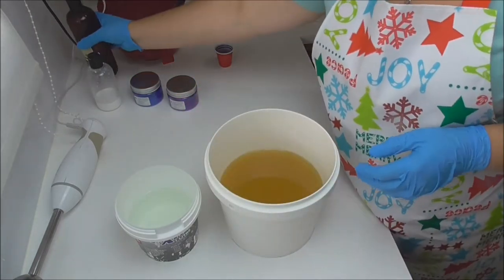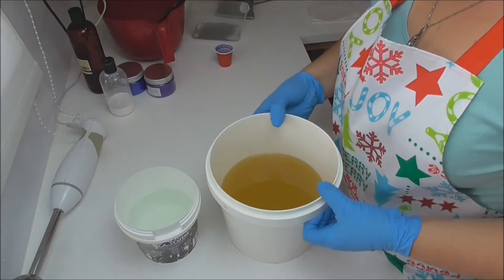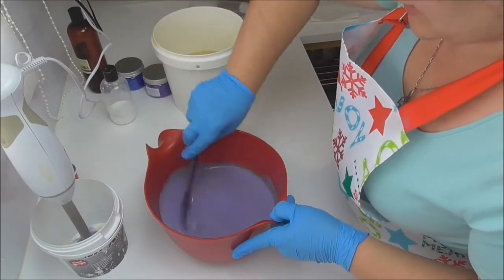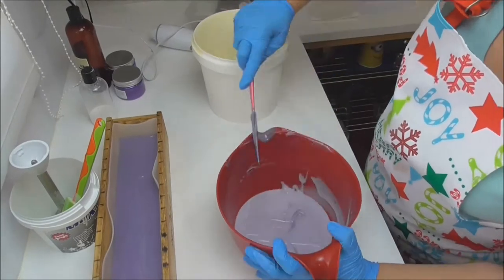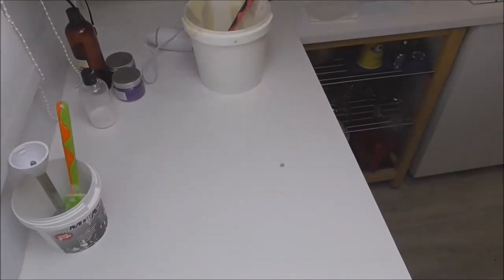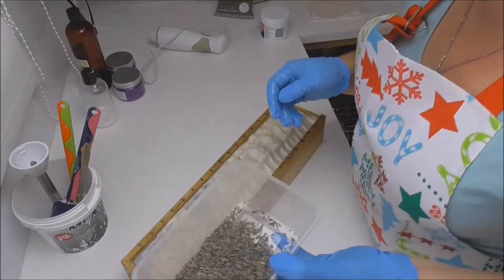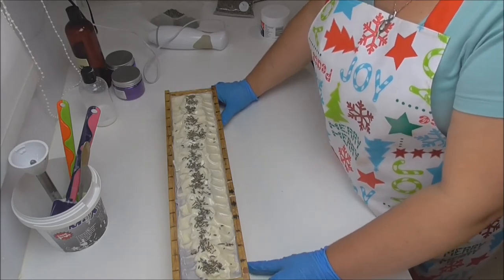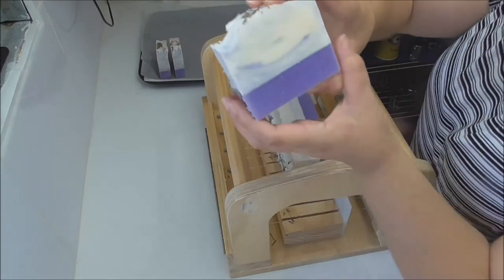French Lavender Cold Process Soap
Come join me as I make French Lavender Cold Process Soap.  This soap was inspired by a souvenir my Dad bought for me after their trip to South Australia where they visited Lyndoch Lavender Farm.

If you are interested in the Lavender Seeds from Lyndoch Lavender Farm here is the link to their site